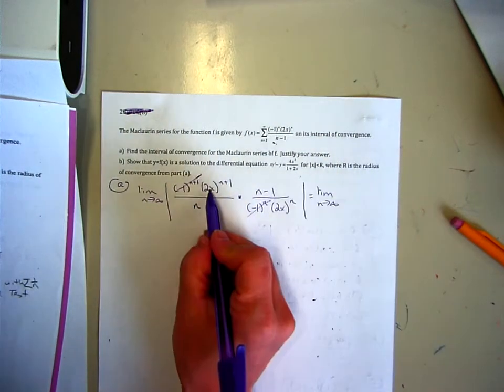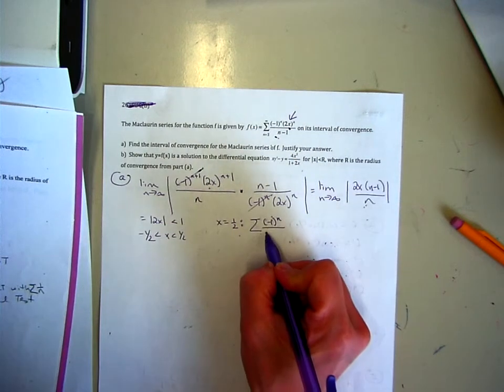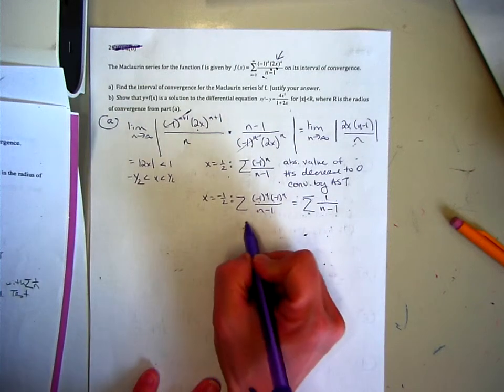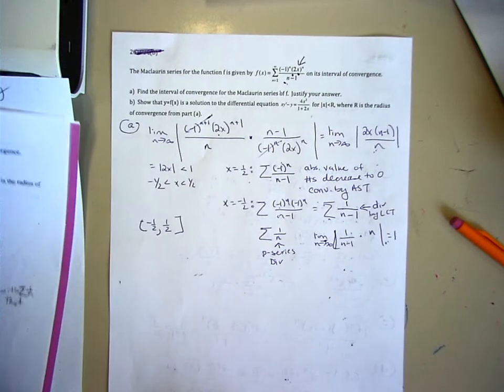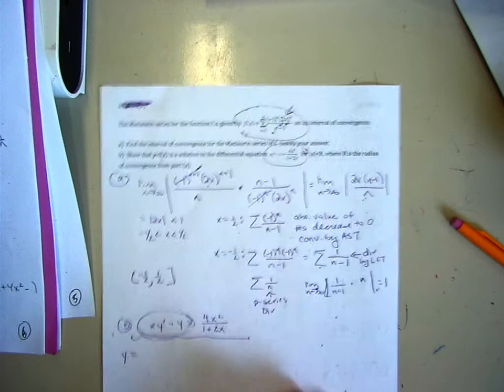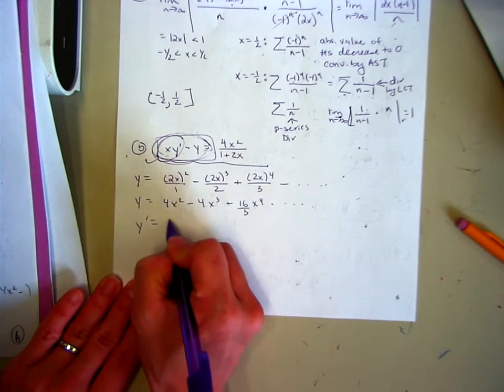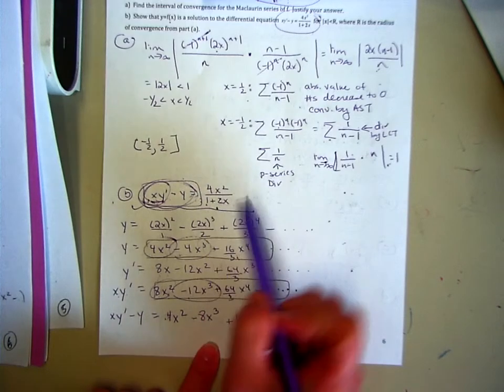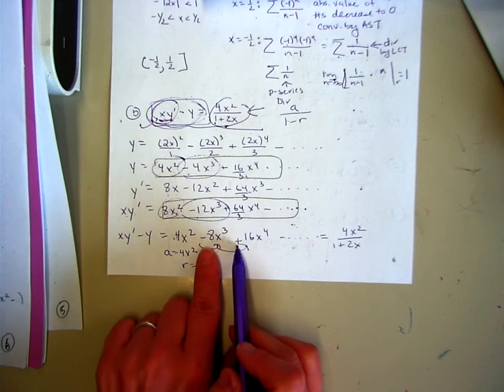Series pg 6